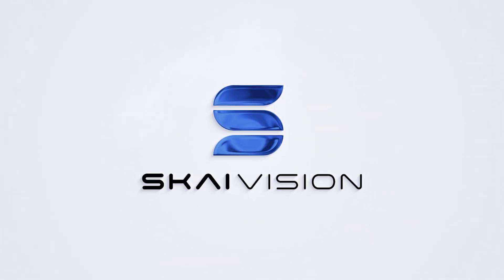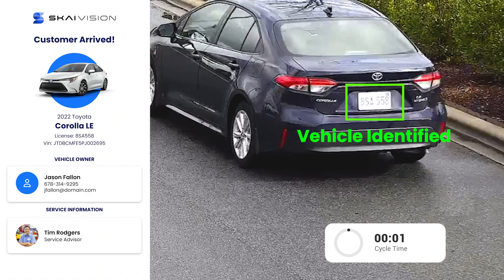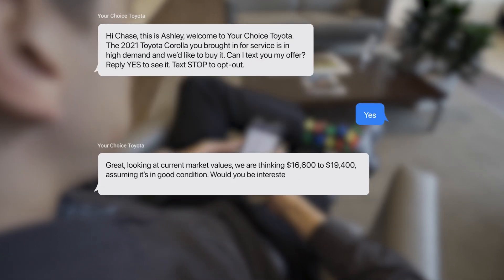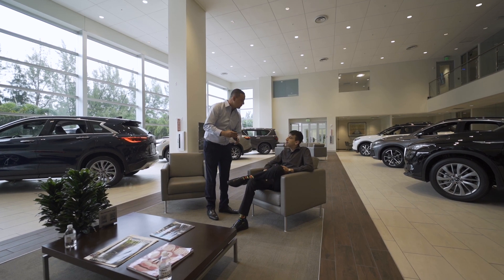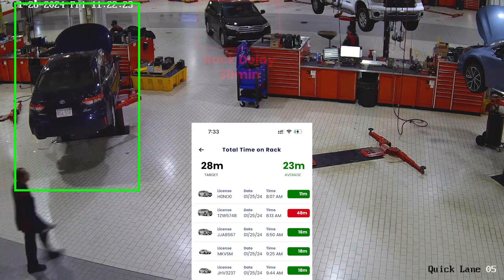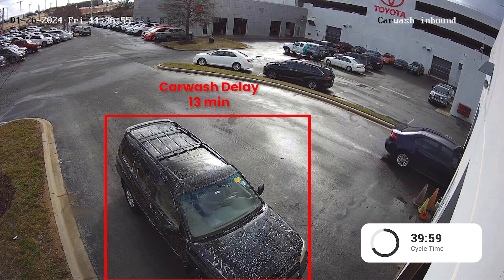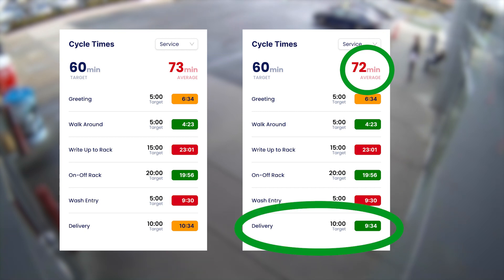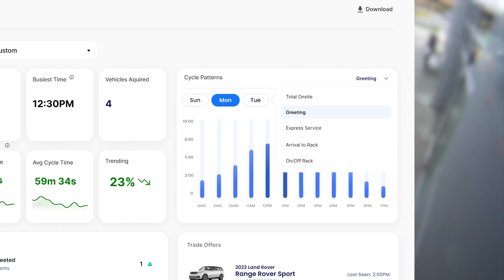SKAIVISION for Car Dealerships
Welcome to the game-changing world of Computer Vision AI technology. Here's a quick overview in simple terms of how SKAIVISION works with insight into the power of Computer Vision AI and dealership cameras, revolutionizing sales and service processes to reshape the automotive landscape.